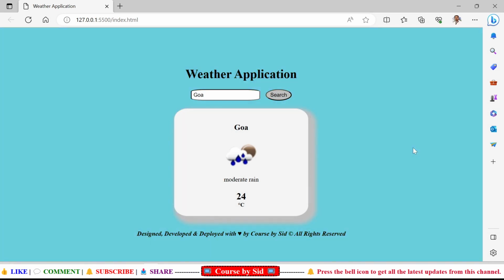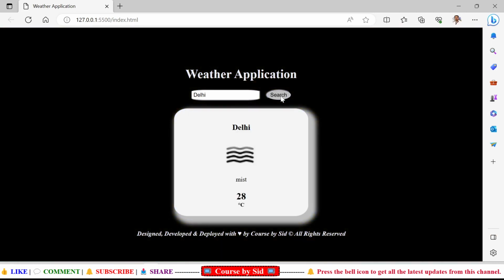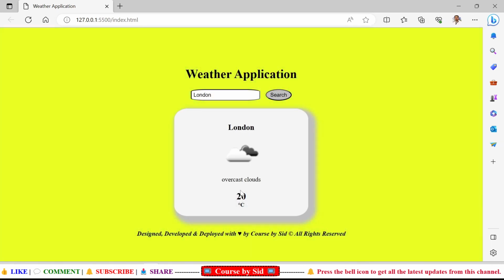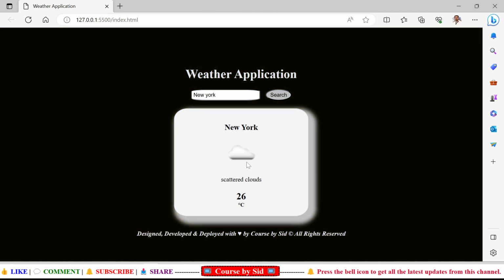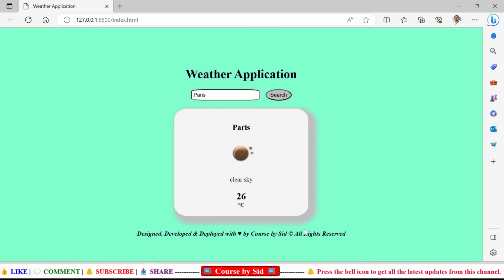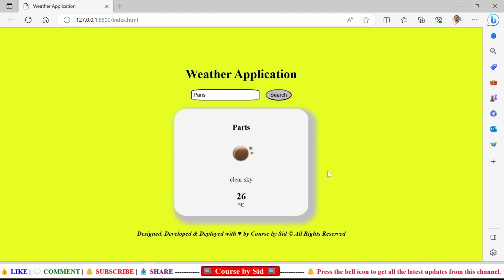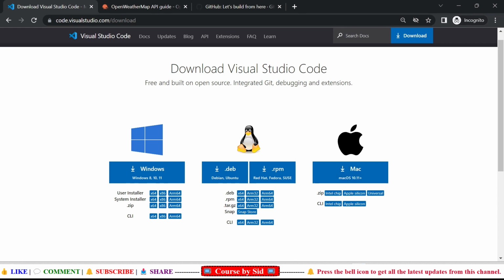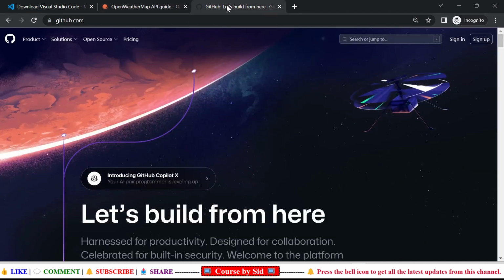Part 1 - How to Build & Deploy weather app using html css and javascript | Project Overview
Hi Welcome to our tutorial on building a weather app using html css and javascript and deploying on GitHub .
This entire weather application is divided into parts as outlined below.

🎬 Timestamps :
00:00 - Introduction and overview of the weather app
00:20 - Checking the weather app functionality
01:50 - Requirements for building & deployment of this weather app
02:52 - Conclusion

🔗 Links:
👉 weather app GitHub repository link - updating soon ..!!
👉 weather app deployment link - updating soon ..!!
👉 If you like my Calculator application work then don't forget to follow me on GitHub to get more interesting projects like this & give a star⭐ to this GitHub Calculator App Complete Source Code Project Repository
👉 Play around with my calculator application on this Project Deployment